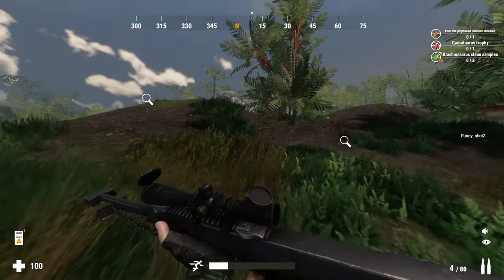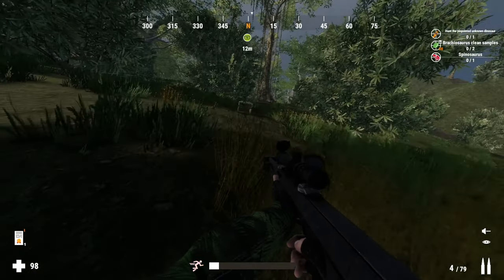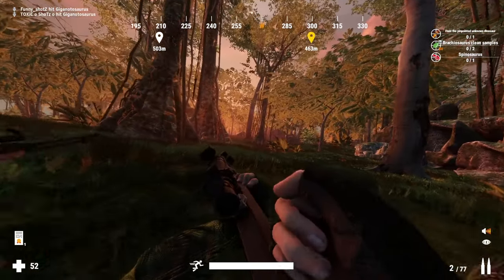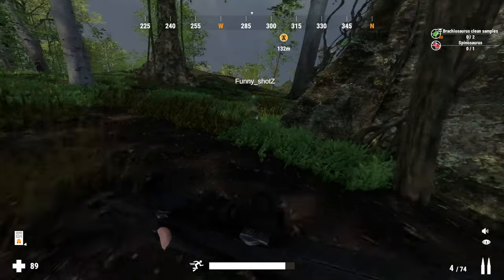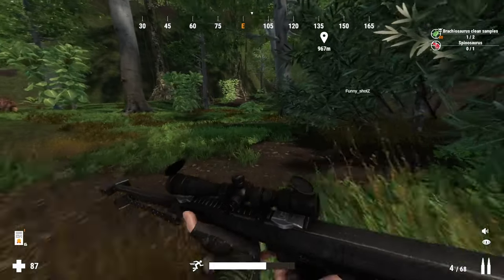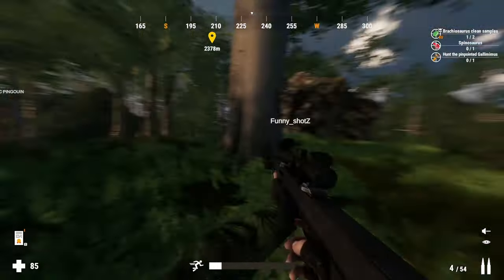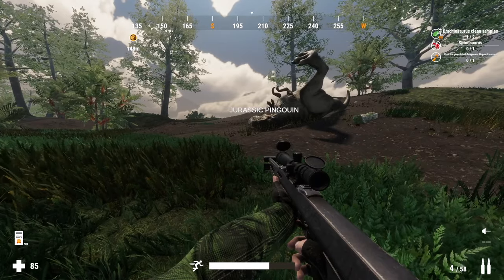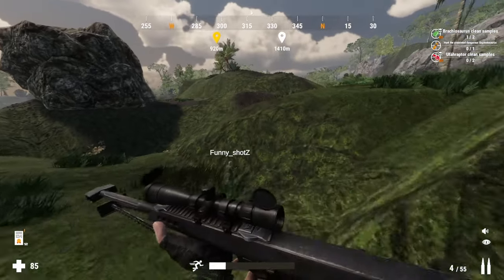We Are Hunting The BIG Dinosaurs On This Dinosaur Game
We go tracking for T-rex, Giganatosaurus and Spinosaurus, just like normal we always get ourselves into some sticky situations.